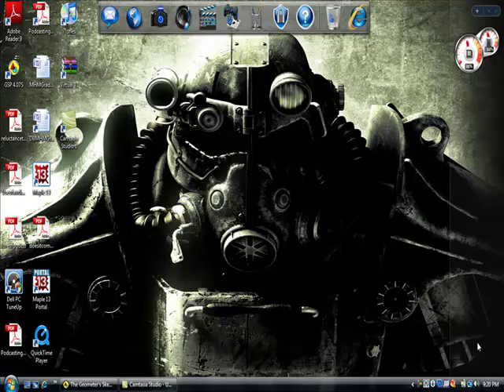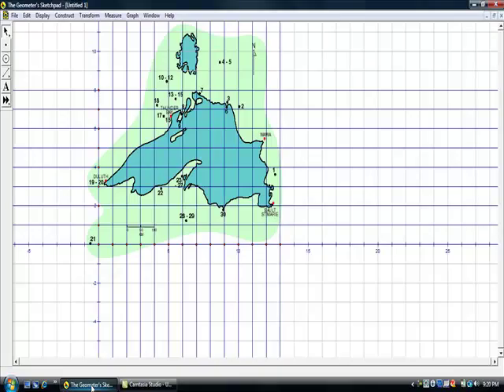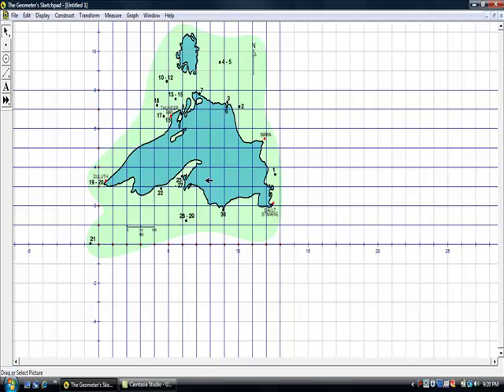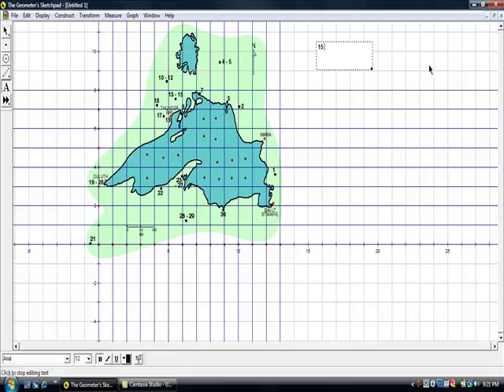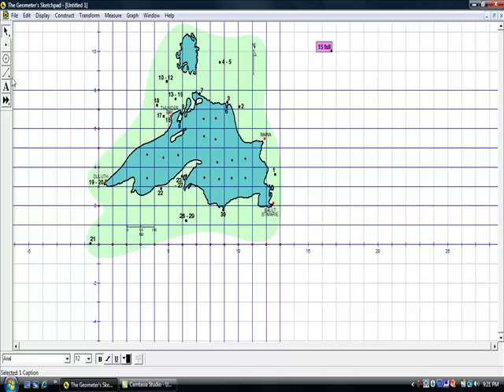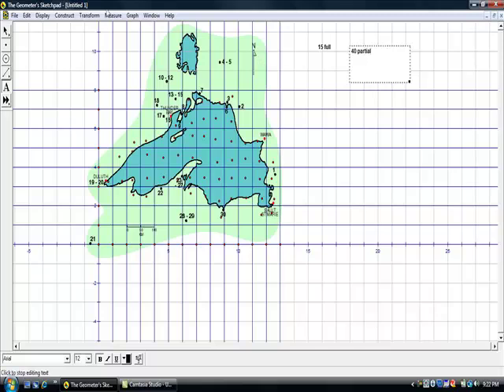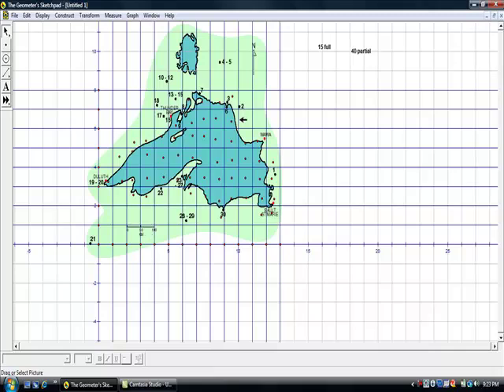Lesson 8.3: Areas of Irregular Regions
In this podcast I run through the process of how to get an approximation for the area of an irregular shaped region.